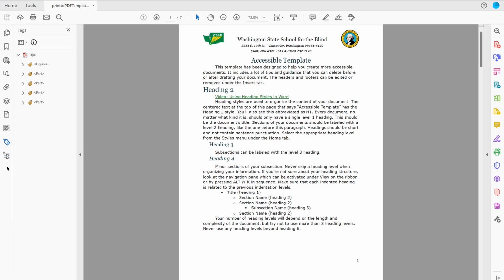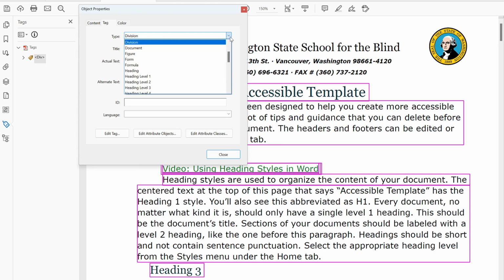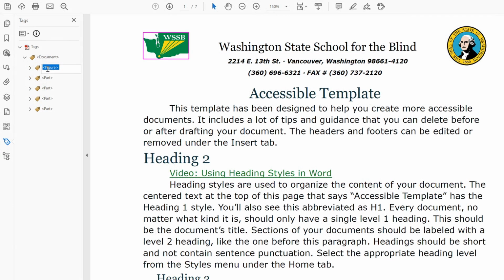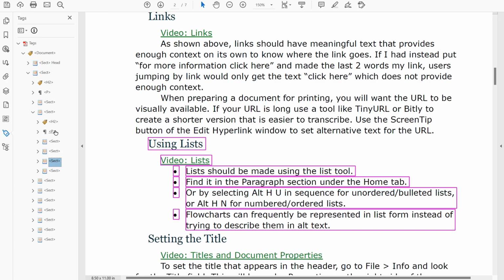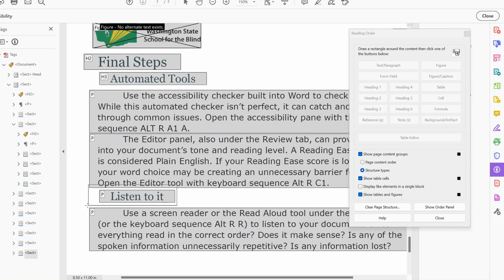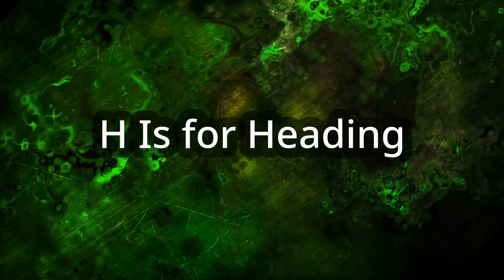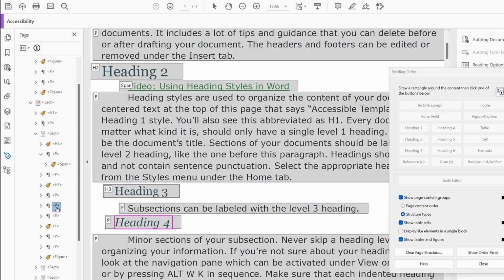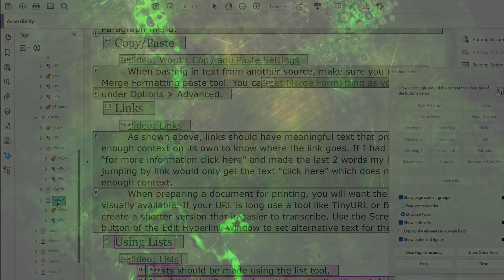PDFs: Verifying the Tag Tree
How to look at and verify your PDFs tag tree for accessibility.

00:00 PDFs: Verifying the Tag Tree
01:11 Finding the tag pane
01:32 The Document Root
02:31 Containers and Sections
03:07 Retagging with the Reading Order Window
03:23 Tag Order is Read Order
03:41 P is for Paragraph
04:02 H Is for Heading
05:05 More tags